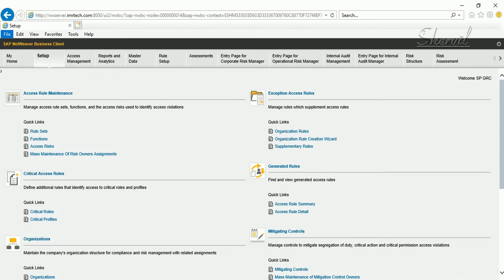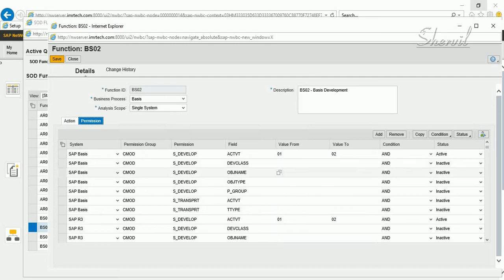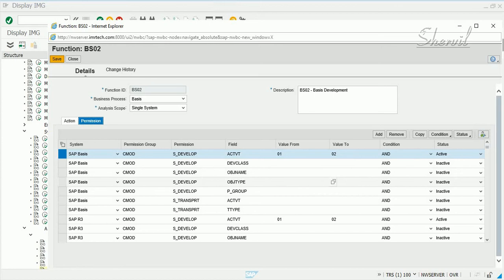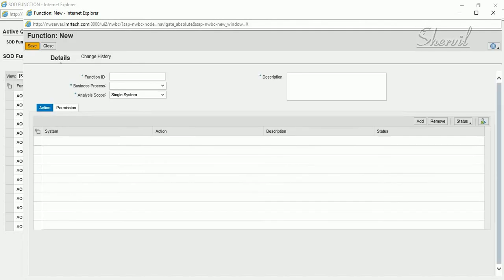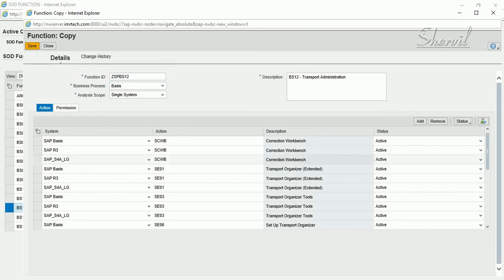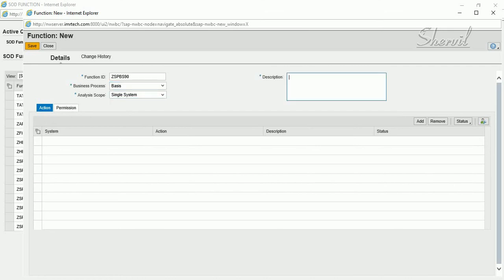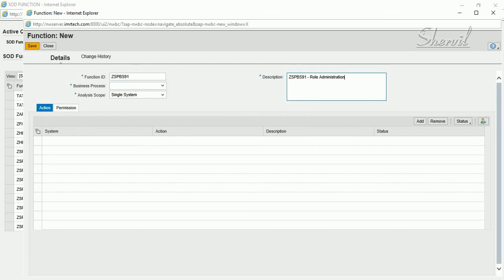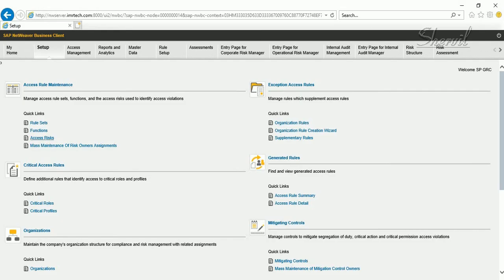27 - SAP GRC - ARA - FUNCTIONS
27 - SAP GRC - ARA - FUNCTIONS